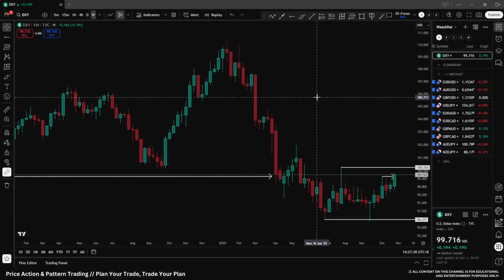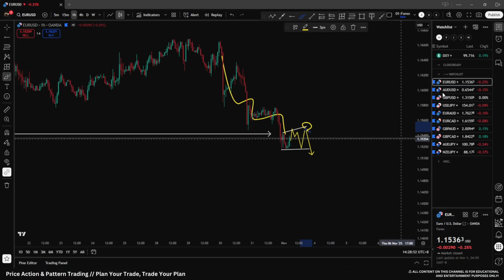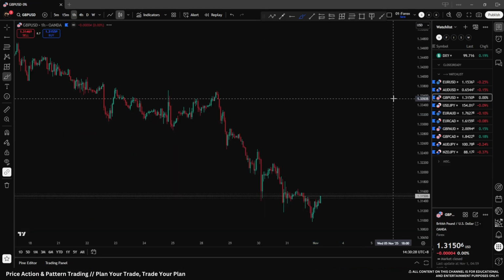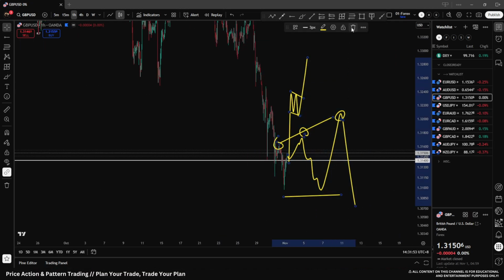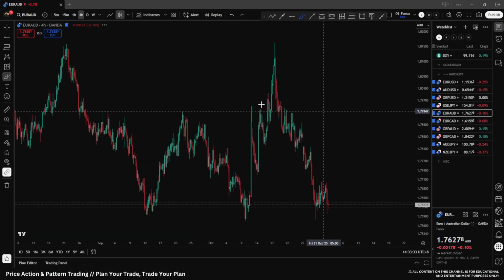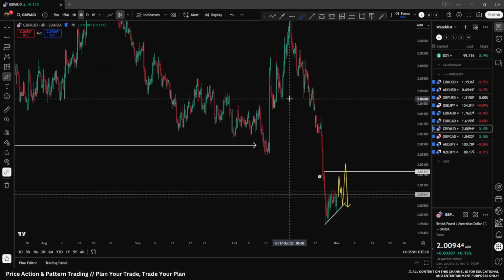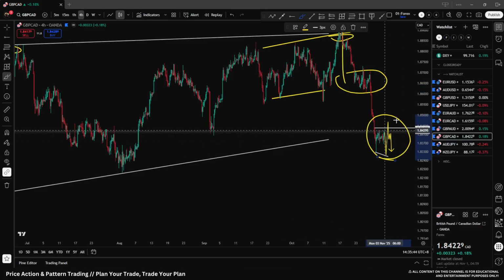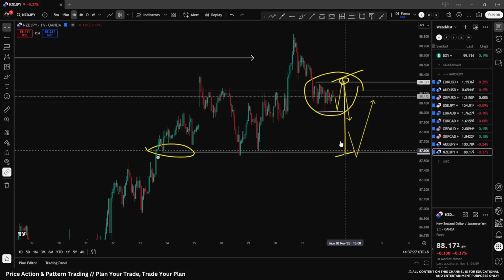Forex Forecast: CW45 - Nov.2.2025 || Weekly Trends for DXY, EUR, & USD You Should Know!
The Weekly Forex Forecast shows my favorite currency pairs for trading in the upcoming week. A multi-time-frame approach is used to illustrate my market approach. I always start by looking at the DXY and then provide a brief overview of my top picks. The focus is narrowed down to 8-10 pairs for close monitoring each week.

I employ a price action strategy and primarily trade continuation patterns based on the Falcon FX strategy. 🦅 However, in certain instances, I seek to exploit market mispricing. If the price is overextended and aligns with a common price action pattern, these situations are traded as well. Generally, trading high-impact news events is avoided, particularly with funded accounts, due to the high risk of unexpected slippage.

Time-codes:
0:00 DXY & Events last Week
0:52 EURUSD
1:17 AUDUSD
2:50 GBPUSD
4:31 USDJPY
5:55 EURAUD
6:24 EURCAD
7:16 GBPAUD
7:43 GBPCAD
8:11 AUDJPY
9:11 NZDJPY
• Any trades you make are at your own discretion. I am not liable for any loss or damage, including loss of profit, resulting from the use of or reliance on information provided on this channel.